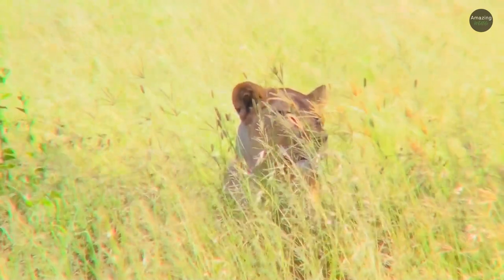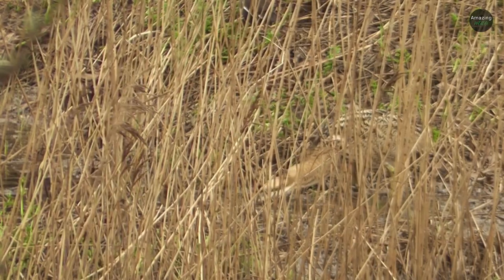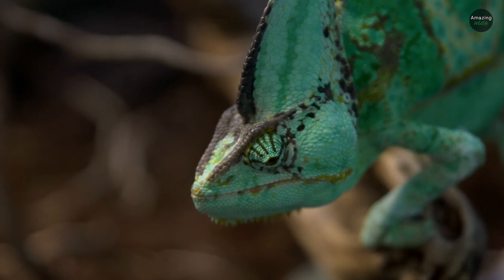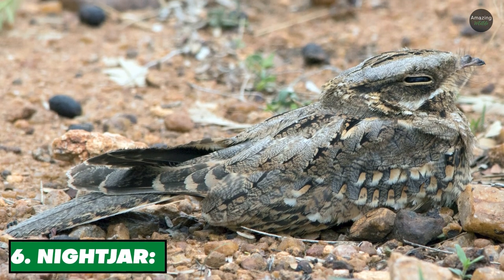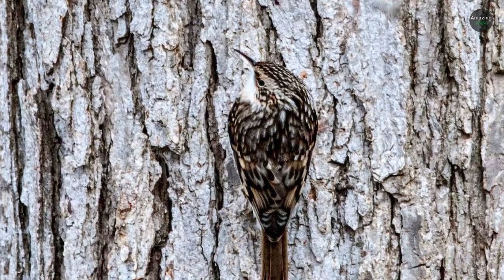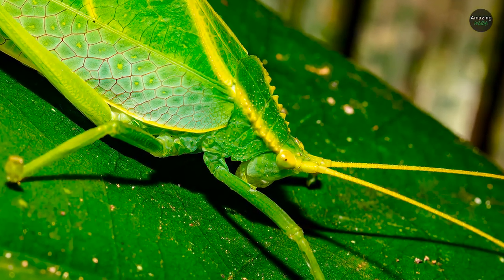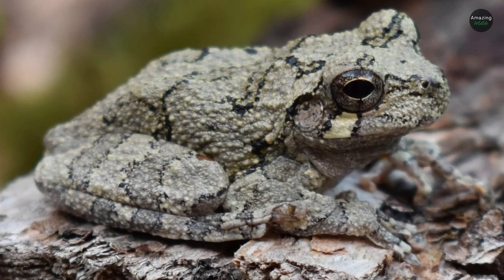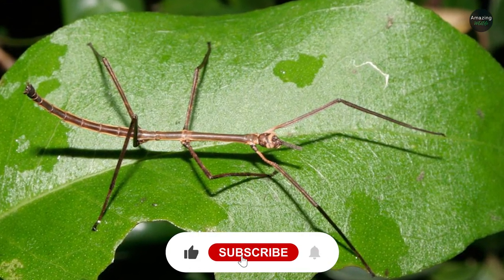Top 10 Camouflaged Animals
Here are the Top 10 Camouflaged Animals in the World!

The wilds can be a very dangerous place for small animals to be. Predators are unpredictable and may come at any direction may it be on land, water or air. To protect themselves, some of these camouflaged animals evolved to be so well hidden that they deserved to be on the top of our list.

If you're interested in seeing the Top 10 Camouflaged Animals in the World then be sure to watch until the end and also, be sure to subscribe to Amazing Wildlife for more awesome videos like this.